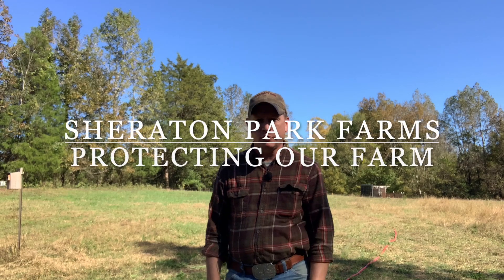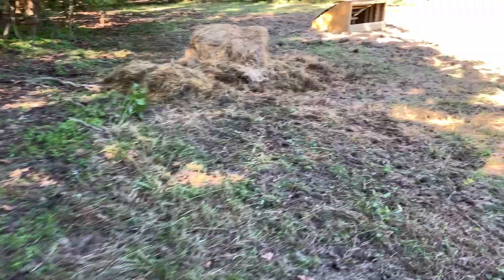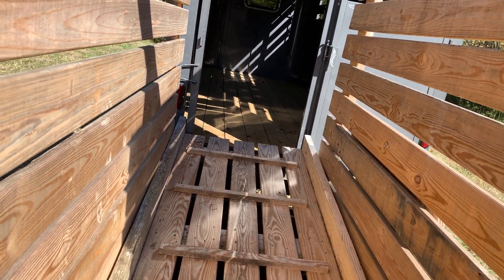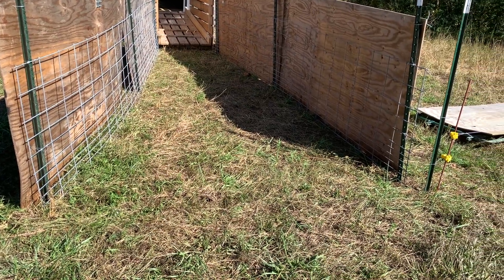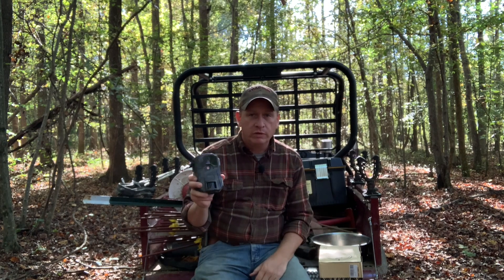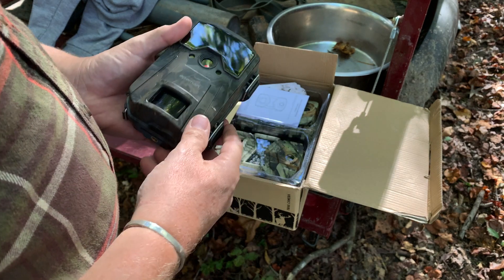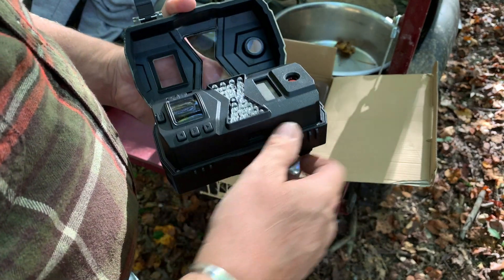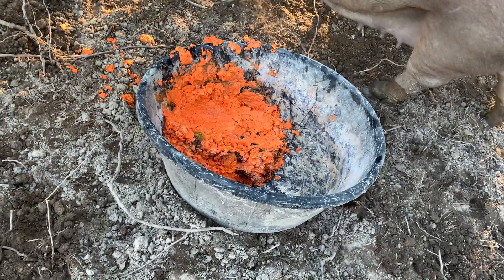Trail Camera Setup For Security - Monitor Your Small Farm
Using A Trail Camera To Monitor Your Small Farm.

There are lots of reasons to use trail cameras, or game cameras, on your small farm.  Monitoring and protection are two of the biggest.

Today we are placing some trail cams around our farm for just those very reasons.  We are going to monitor the diversity and amount of wildlife we see on our farm.  There have been deer, turkey, raccoons, coyotes, foxes, skunks and other types of wildlife we have seen on the property.  This is a good indication of the health of the farm; a varied wildlife population.

We are also monitoring for potential trespassers and predators on the farm that may damage property or our animals.  Setting up trail cameras gives us peace of mind for a minimal investment.

ScanDisk SD Cards

2 Pack Wosada Trail Cameras

Apeman Trail Camera

Some links may pay a commission, at no additional cost to you, such as the Amazon Services LLC Associates Program, an affiliate advertising program designed to provide a means for us to earn fees by linking to Amazon.com and affiliated sites. We only post links to products/services that we use and have found value in. Sheraton Park Farms is a wholistic, regenerative farm that practices rotational grazing, soil building and responsible agriculture in central North Carolina.  Follow us for methods and ideas to make your farming journey more pleasurable and profitable.